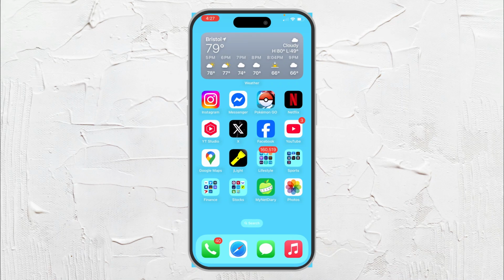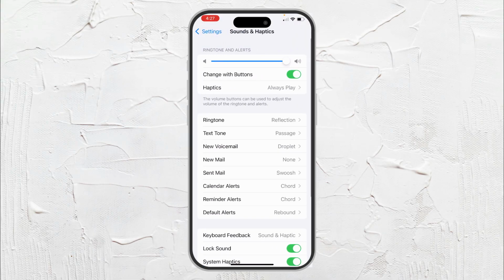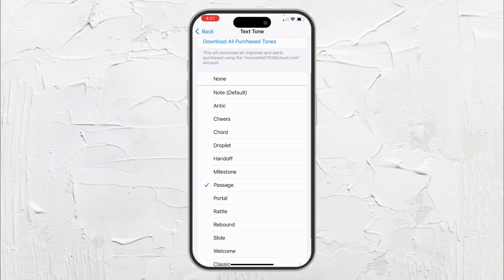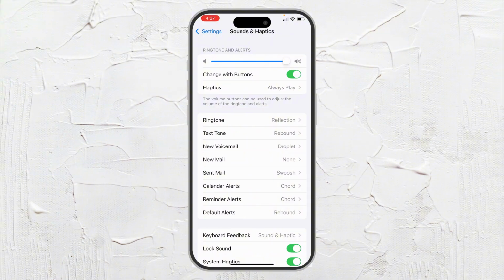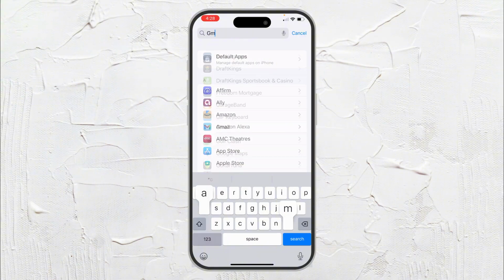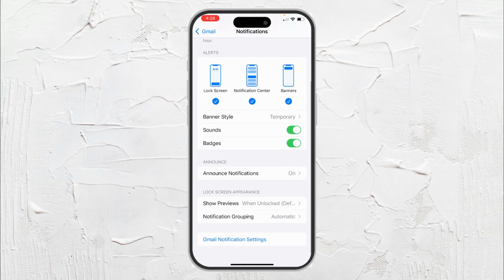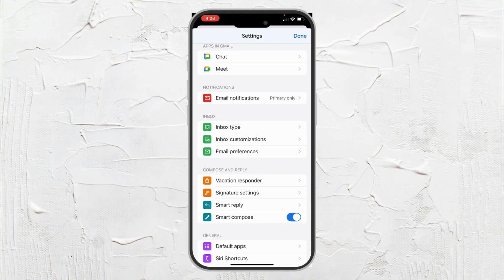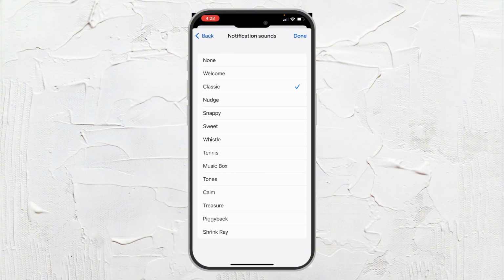How to Change iPhone Notifications Sounds - Step by Step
In this video we show you How to Change iPhone Notifications Sounds.